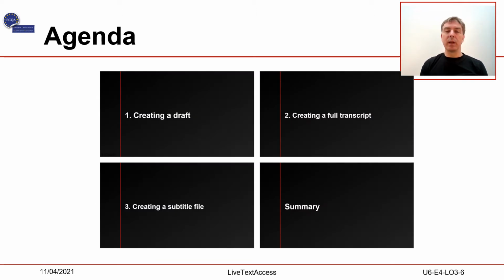U6_E4_LO3 Post-editing strategies